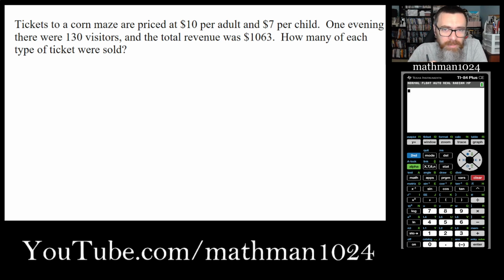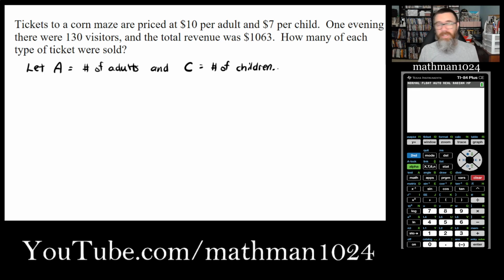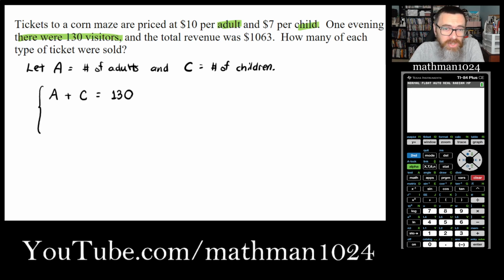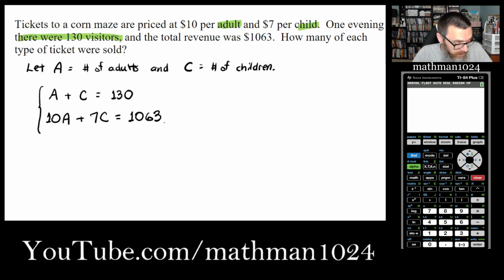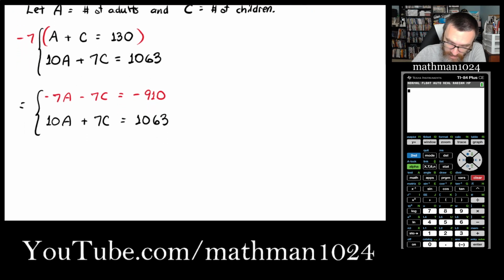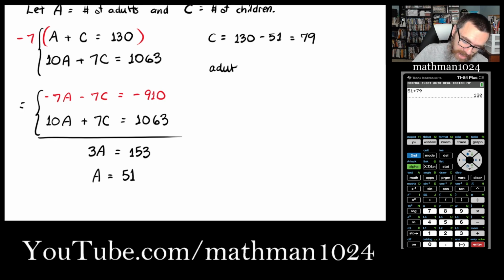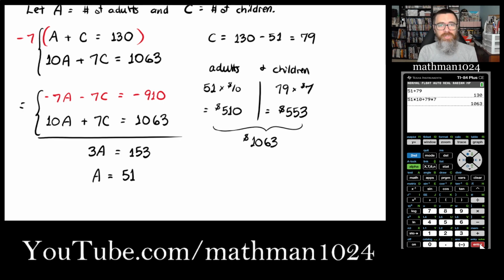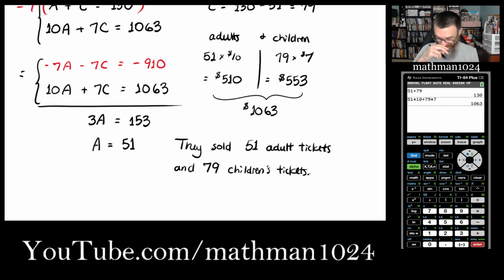Precal - Substitution and Elimination - Part 10